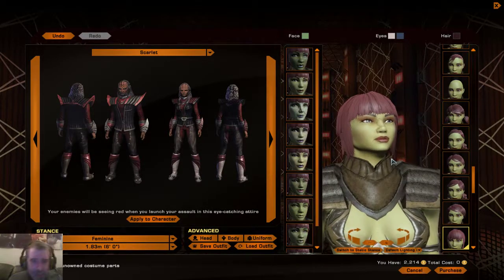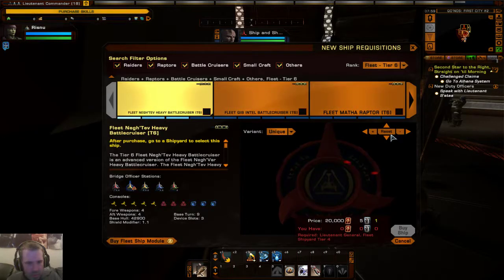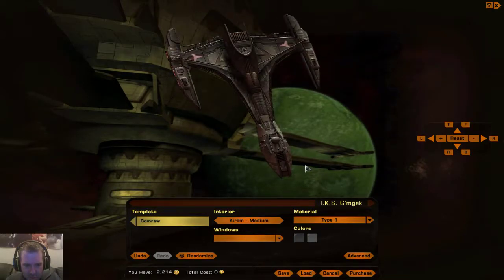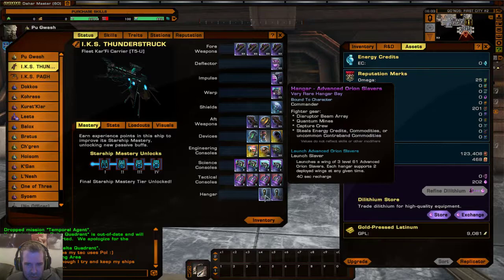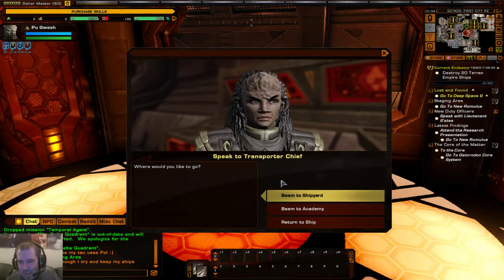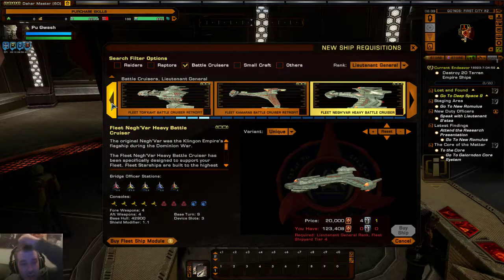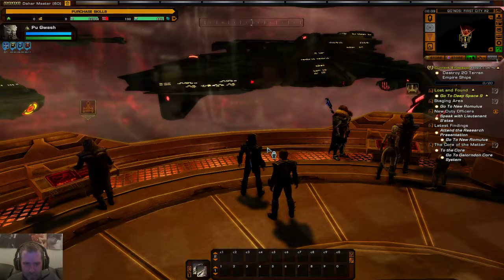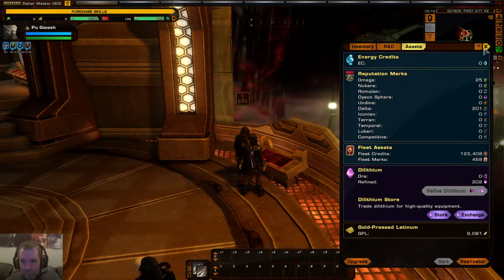Testing out OBS in glorious Po-tay-to Vision! (Part 5)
Trying an upload to youtube of a tester session of STO (Star Trek Online) -- Watch live